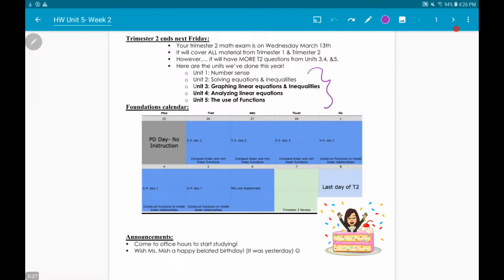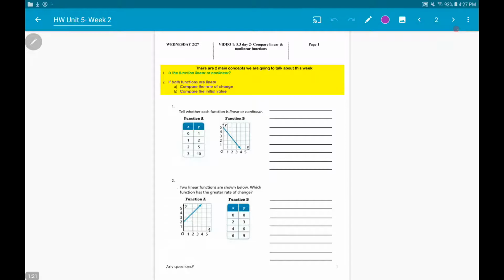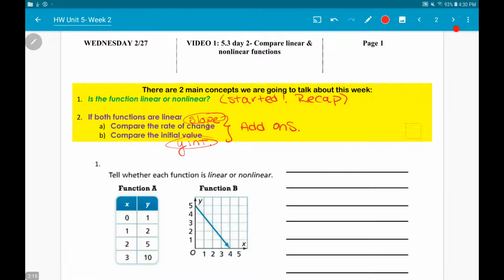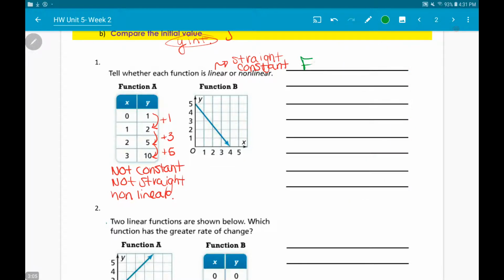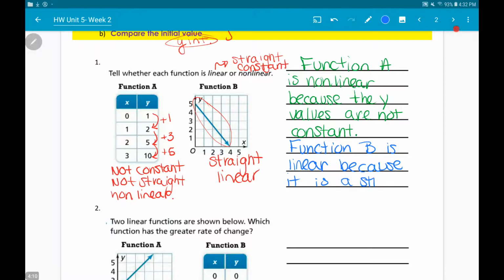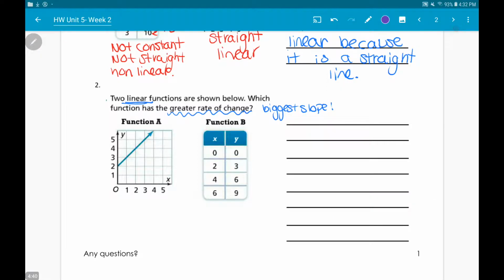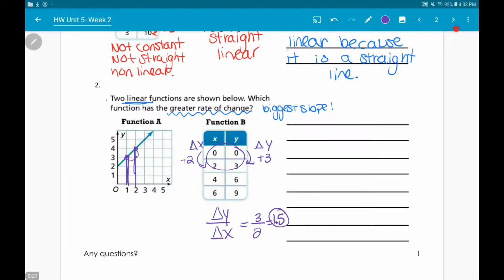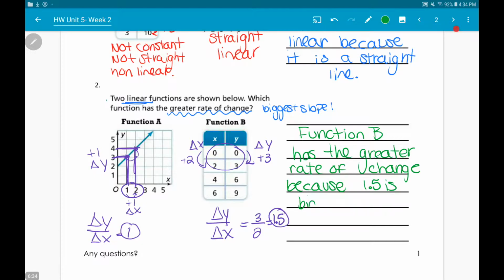Video 1 5.3 day 2 compare linear and nonlinear functions